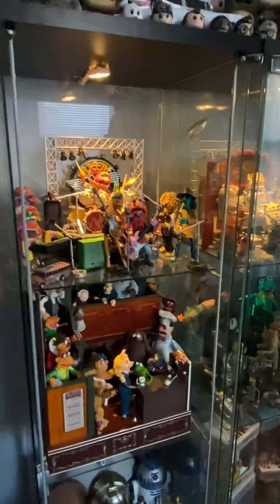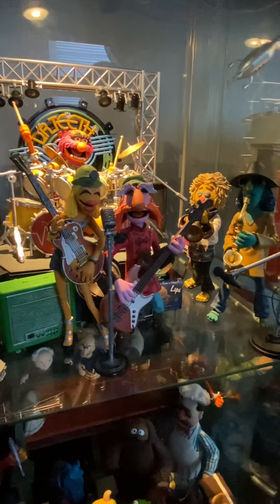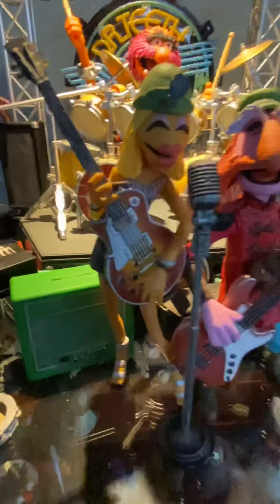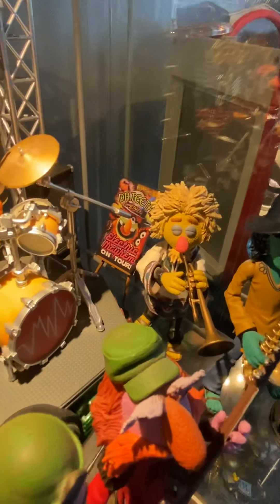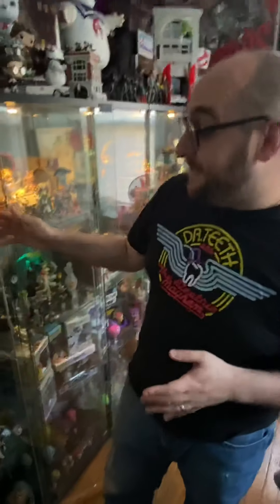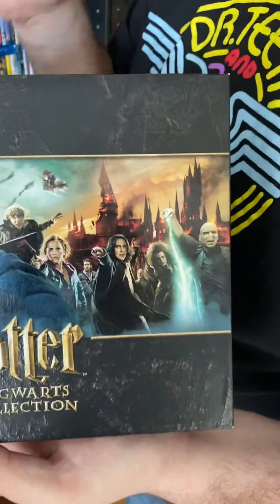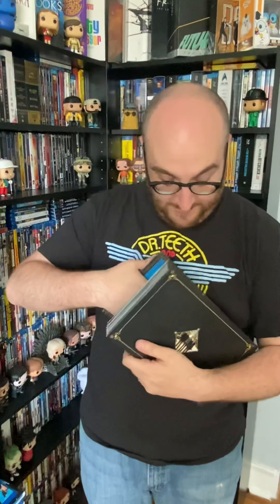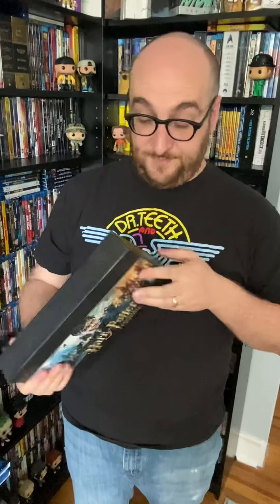Collecting Dust Episode 8